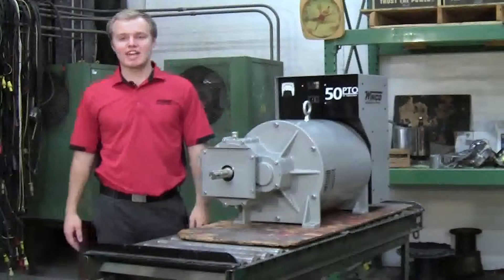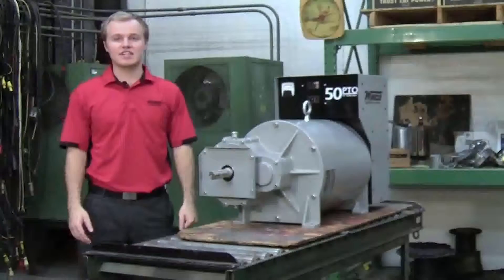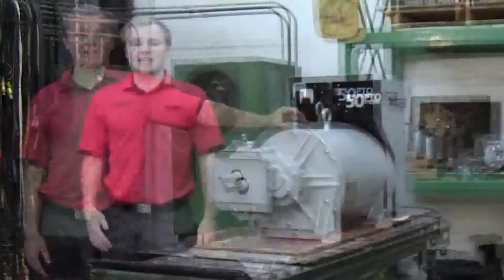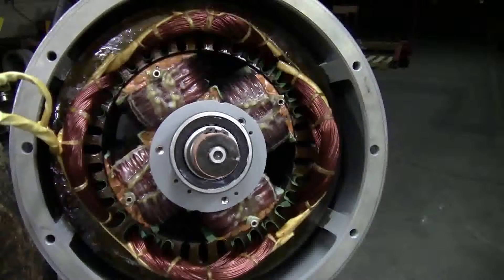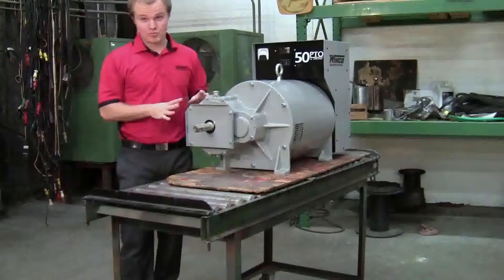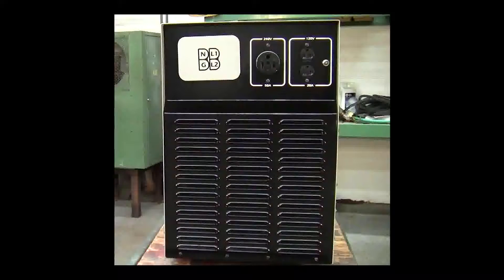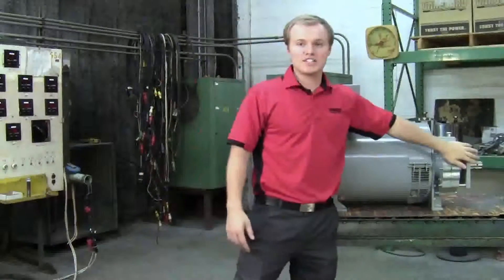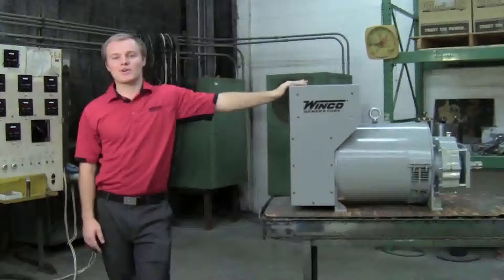Winco Power Take Off (PTO) Generators 25KW To 75KW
Why Buy From H-Mac Systems, Inc?
• Free ground shipping to the continental US
• We offer volume discounts
• We are factory authorized
• No surprises at checkout